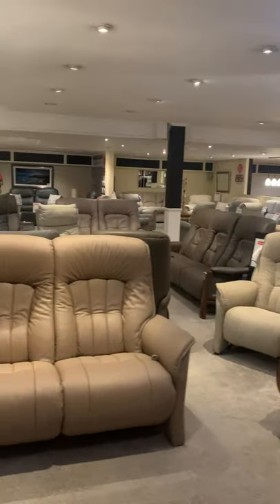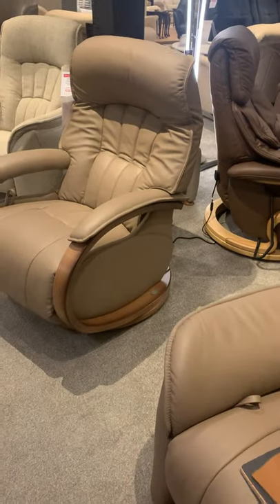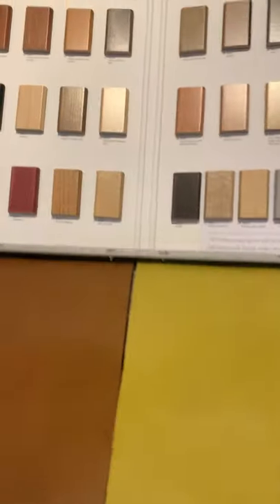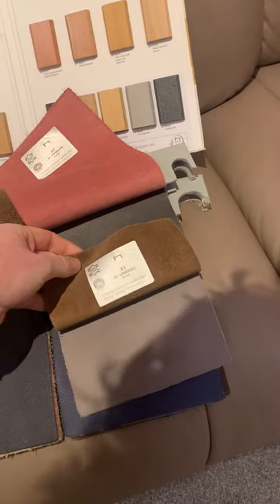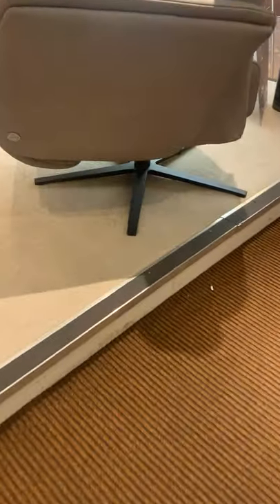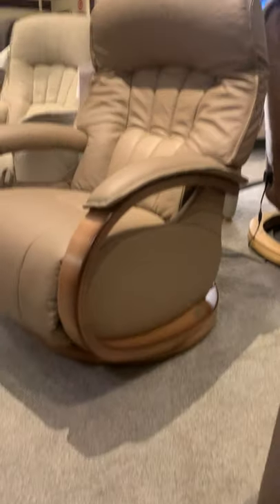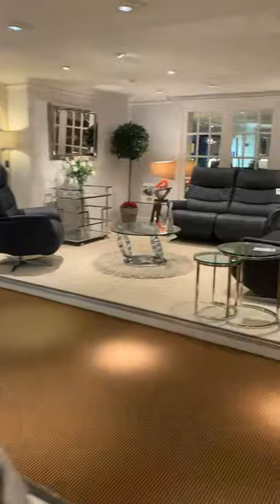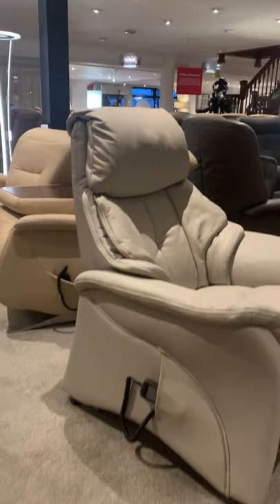Himolla Mosel Recliner Review - The Ultimate Recliner - Grade 31 Leathers - Longer Footrest Version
Review & product walkthrough of the Himolla Mosel recliner - Our best selling recliner - shown in the Grade 31 Earth leather - see the leathers and wood options.

Seat Tensions - The majority of our chairs are sold in soft seat tension - you have the option of a slightly firmer Medium tension

Battery Options - a optional battery is available providing 150 full movements between charges for the electric version